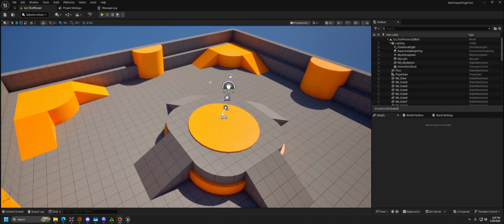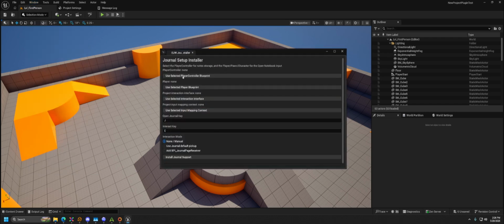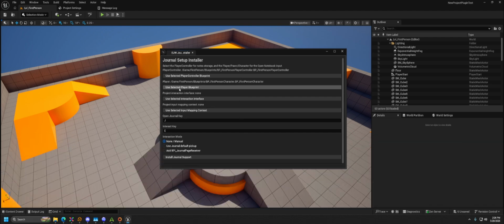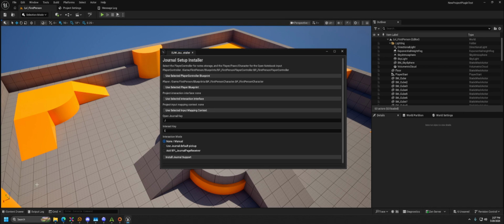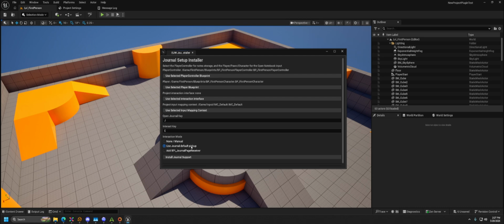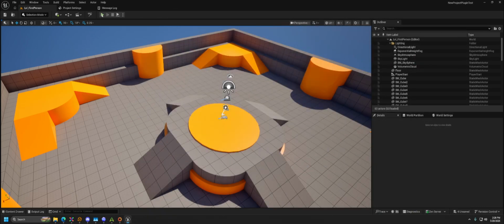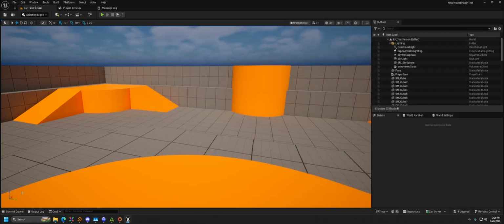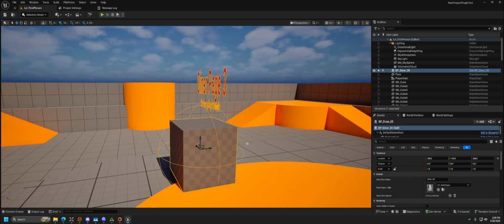Dynamic Notes New Project Setup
Setting up Dynamic notes in a new blank default project.
Full Video of Step by step if installer fails